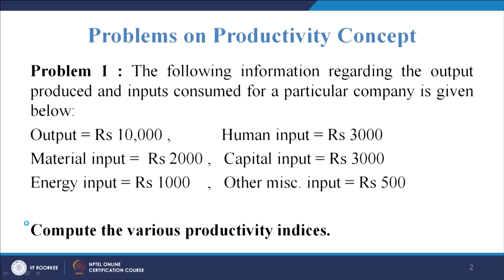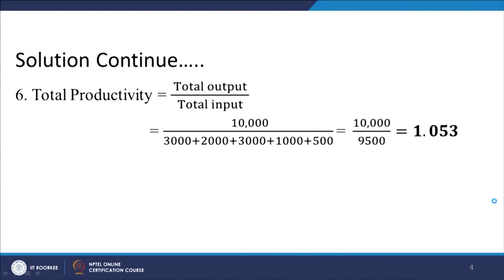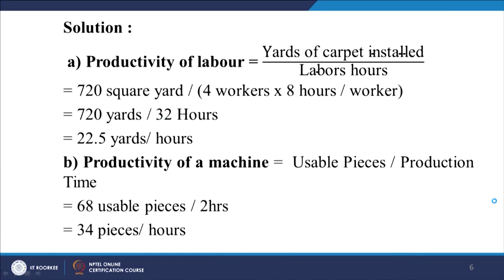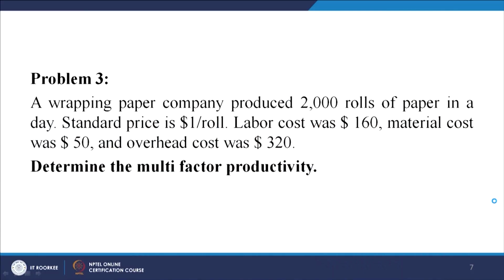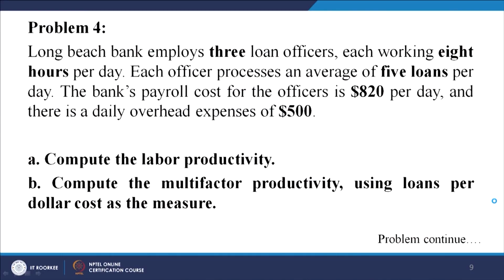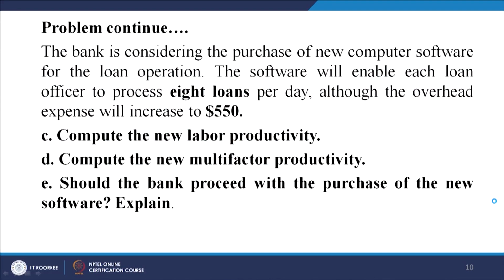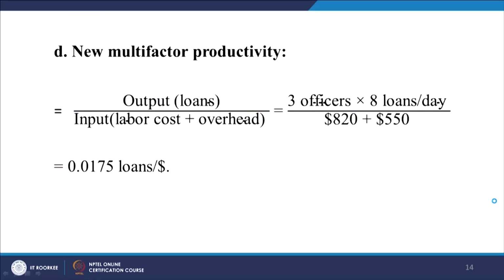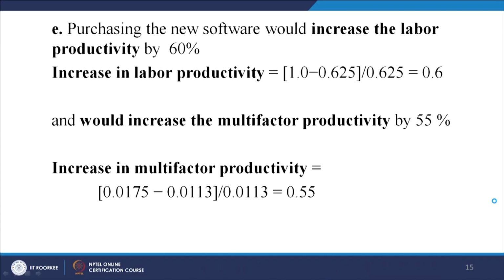Numerical Problems on Productivity